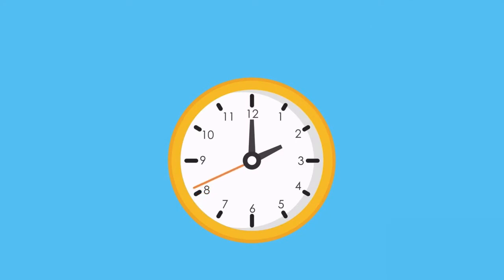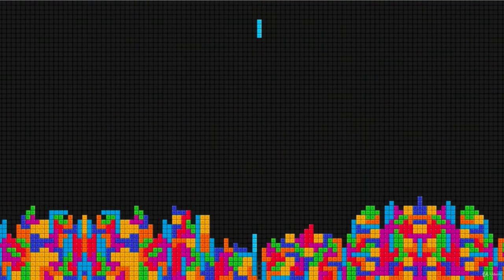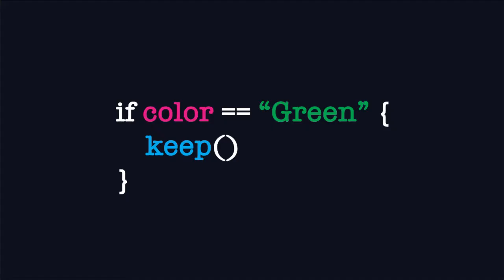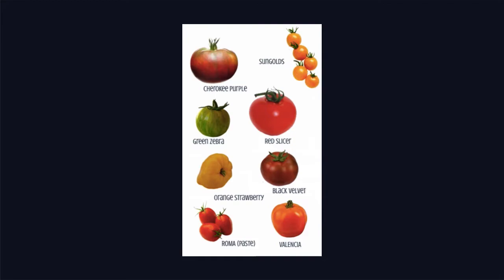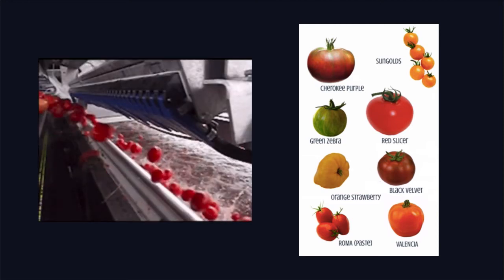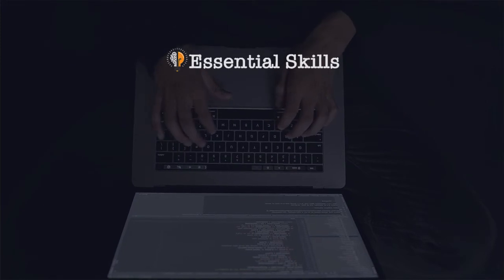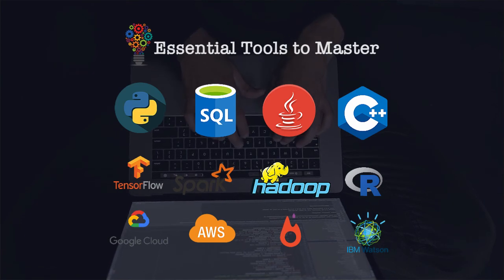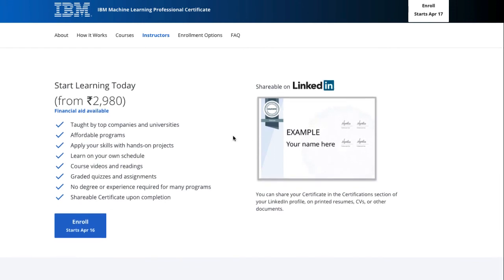Best Machine Learning Roadmap of 2022 🚀 | How to become a Machine Learning Engineer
In today's video we're going to learn the best roadmap for you to become a machine learning Engineer, and also the best resource for to learn and gain your skills as a machine learning Engineer.